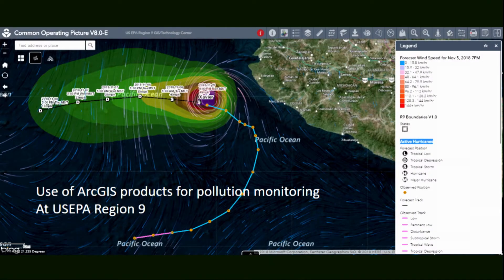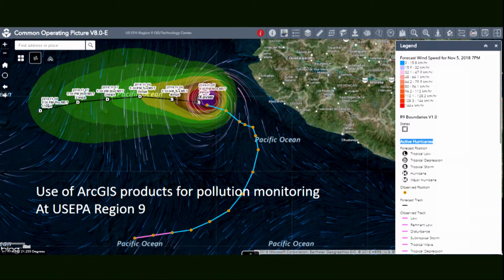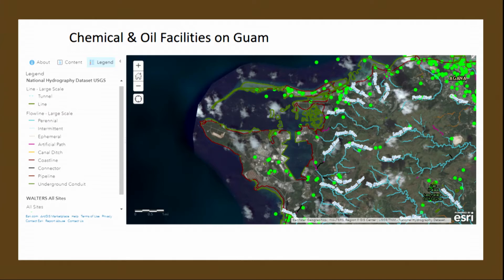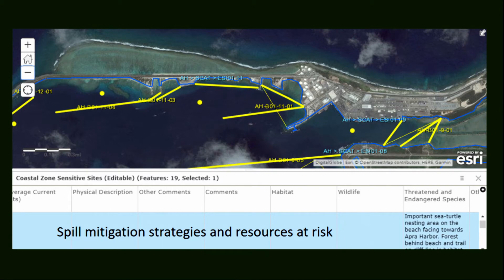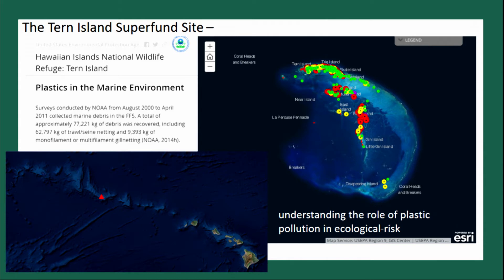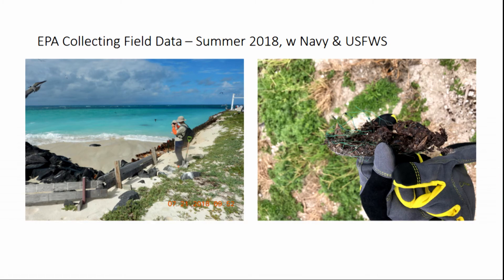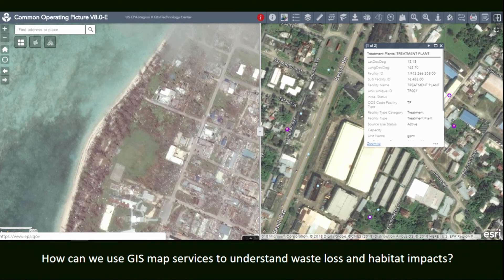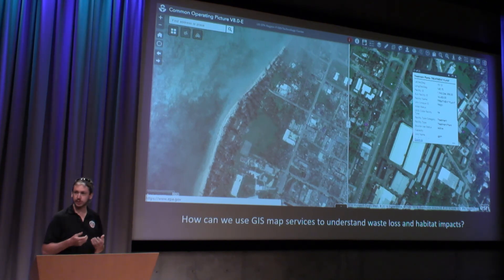Use of ArcGIS Products for Pollution Monitoring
Harry Allen, US Environmental Protection Agency on oil spill response and microplastic pollution detection and monitoring